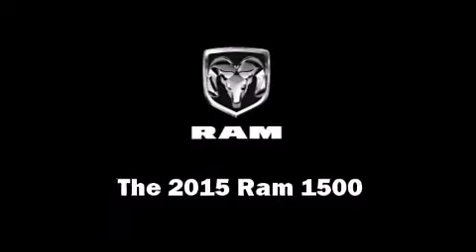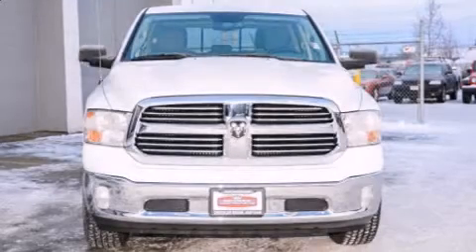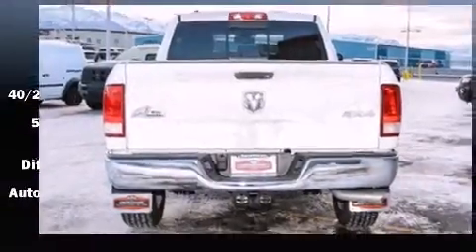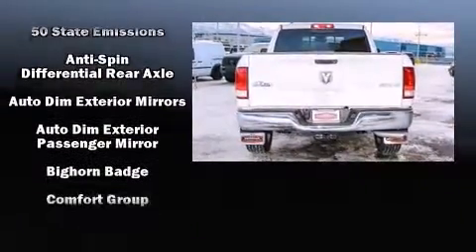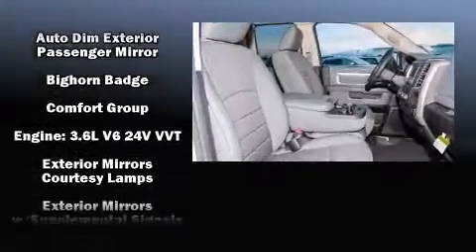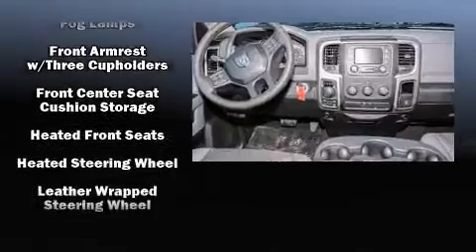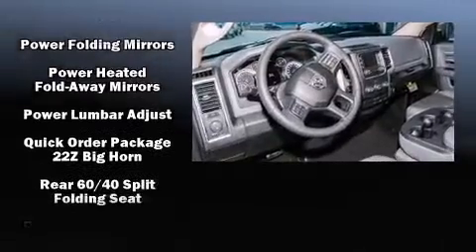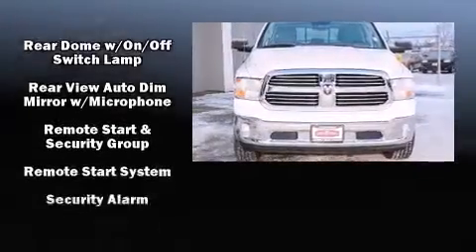2015 Ram 1500 SLT in Anchorage, AK 99501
It features an automatic transmission, 4-wheel drive, and a refined 6 cylinder engine. Top features include a split folding rear seat, 1-touch window functionality, a leather steering wheel, a rear step bumper, an automatic dimming rear-view mirror, an outside temperature display, front fog lights, and cruise control. Safety equipment has been integrated throughout, including: dual front impact airbags, head curtain airbags, traction control, brake assist, a security system, and 4 wheel disc brakes with ABS. Electronic stability control ensures solid grip atop the road surface, no matter how challenging the driving conditions. We know that you have high expectations, and we enjoy the challenge of meeting and exceeding them! Please don't hesitate to give us a call.